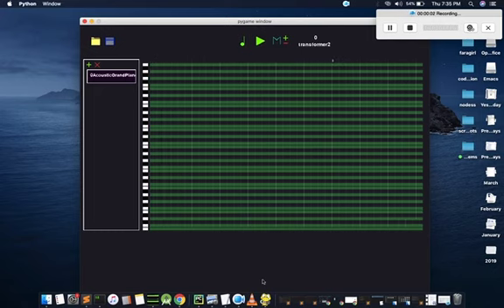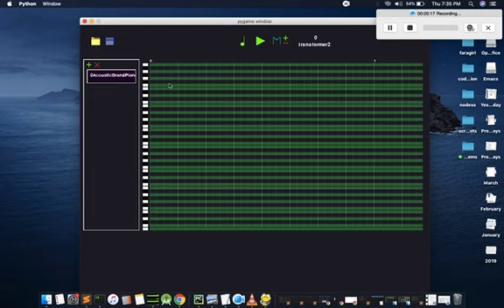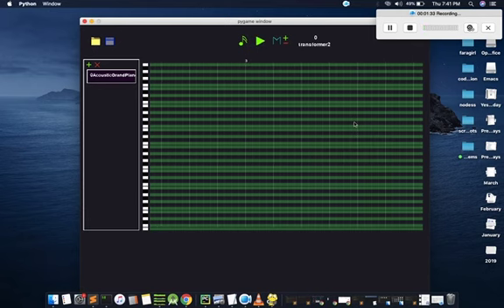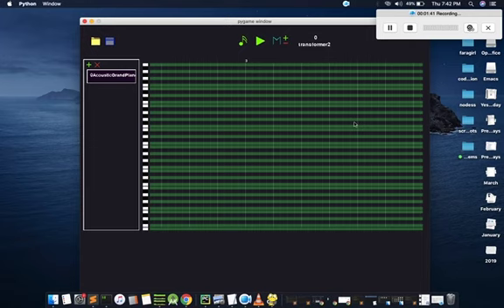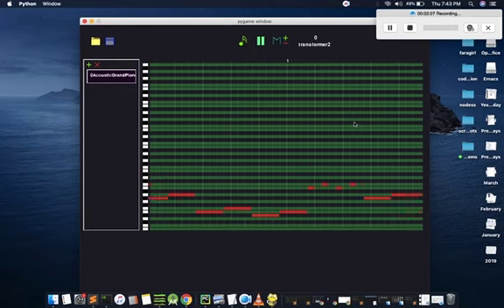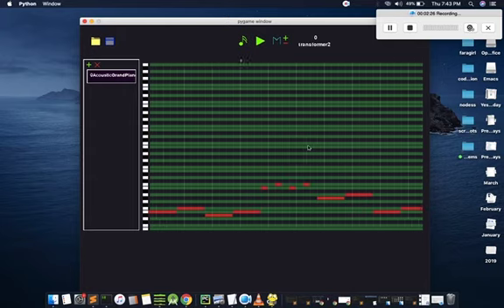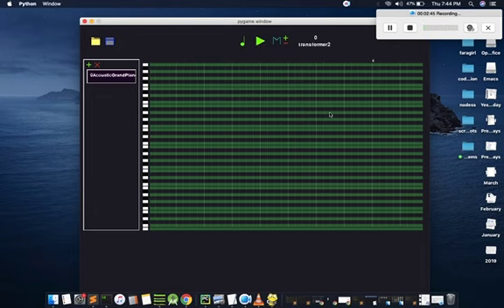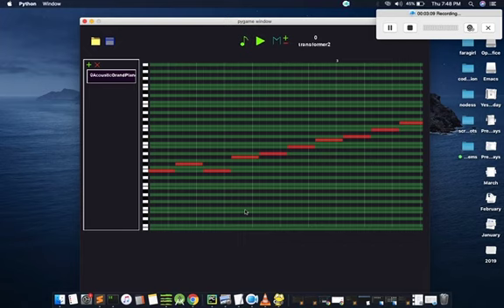Music Generation Using Transformer model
Hi guys
Use Headphones.
I used Vanilla Transformer for music generation. Now I am trying to add Transformer-XL model to the project. I generated many pieces, and some are very good.

Please ask me, if you have any doubts.